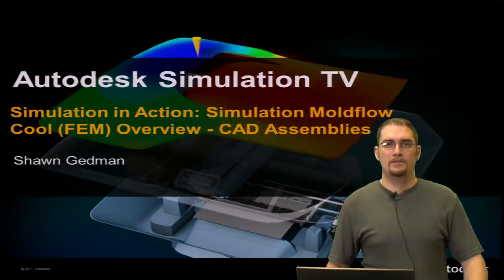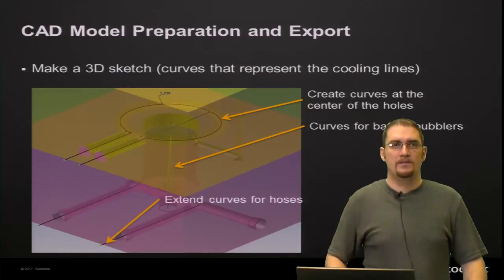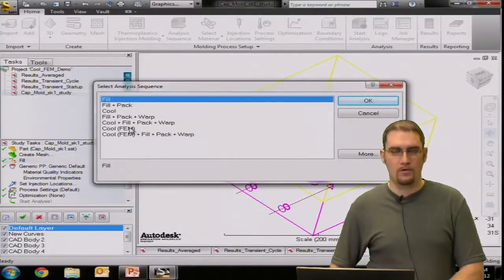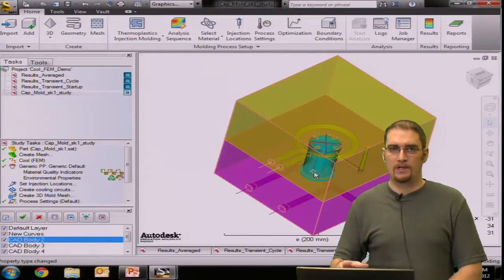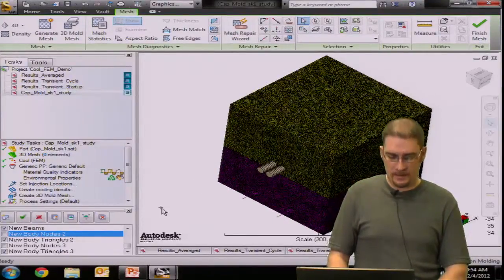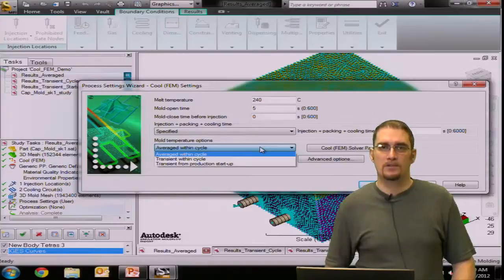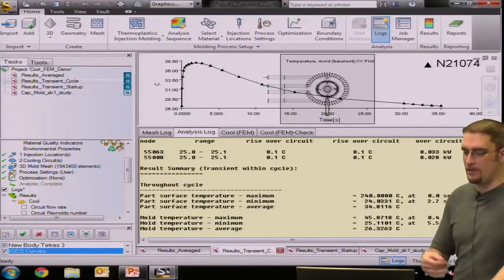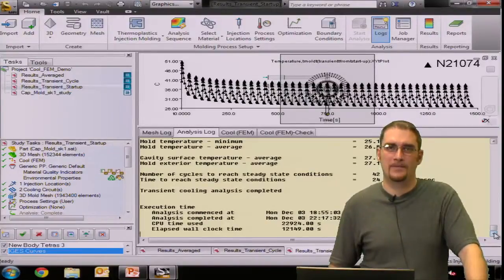Simulation in Action Moldflow - Cool FEM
In this video, Shawn Gedman walks you through cool FEM in Autodesk Simulation Moldflow.